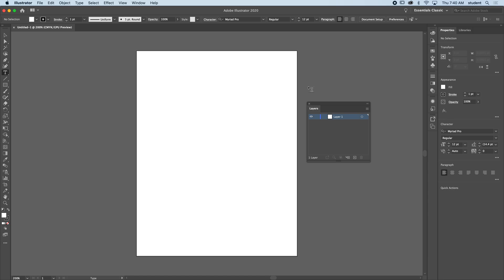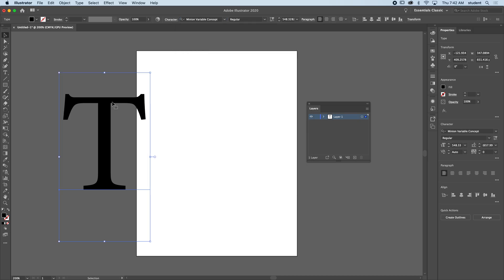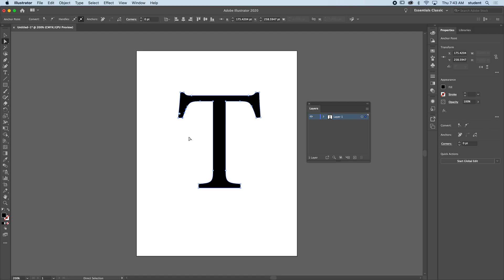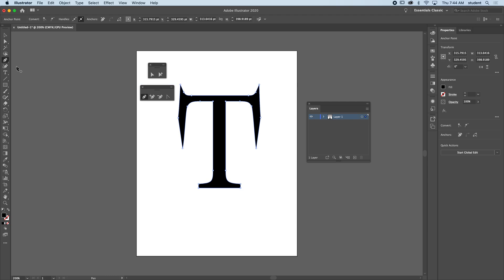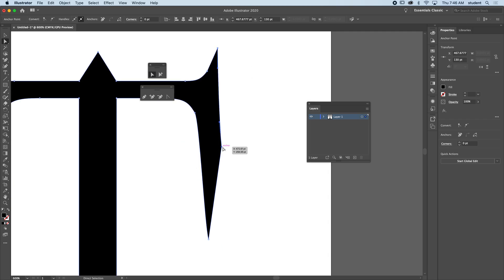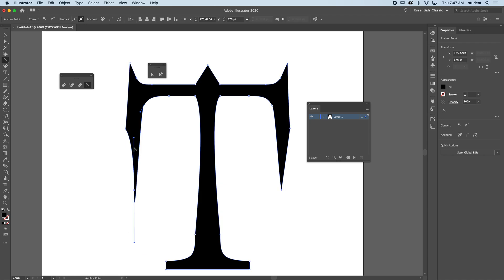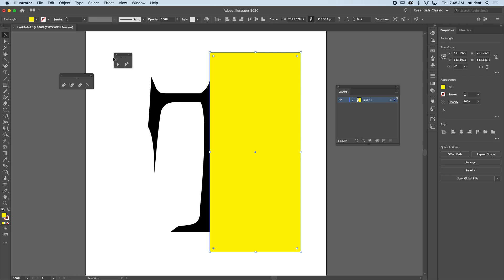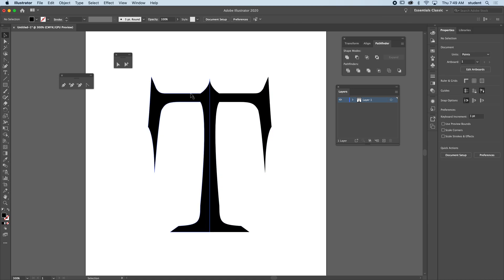Modify a Font in Illustrator 2020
This tutorial will guide you through the steps of modifying a fonts anchor points using Illustrator 2020